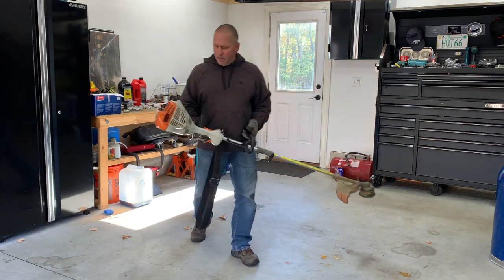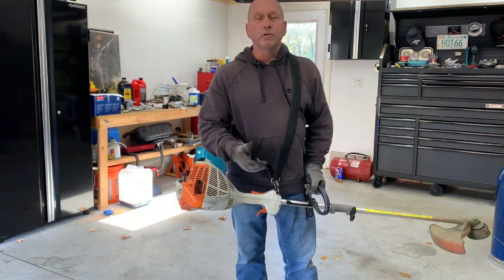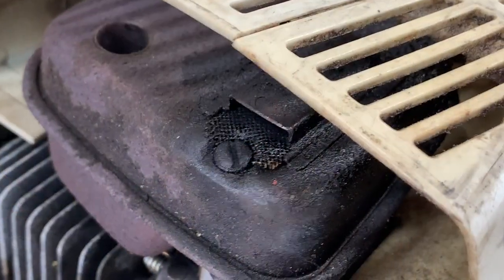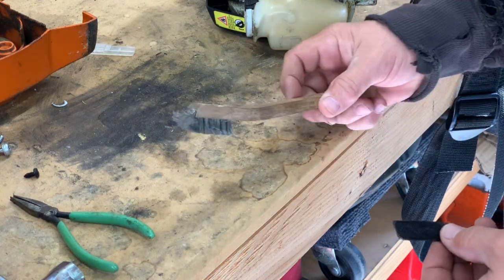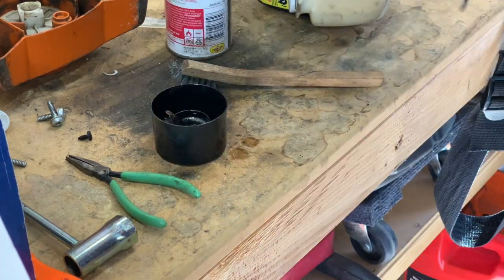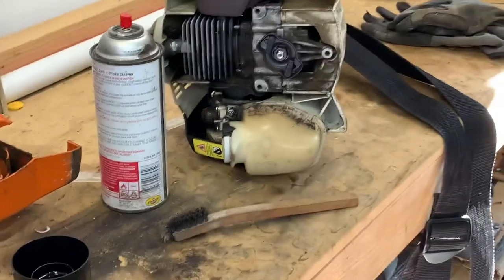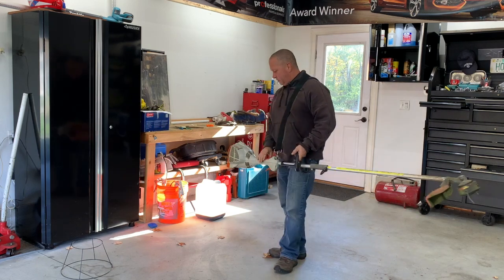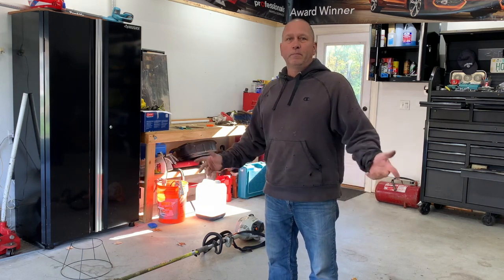2 Stroke Engine Bogging - No Power, Easy Fix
If your 2 Stroke Engine is Bogging and has No Power or very little power, this quick fix will get your engine racing again like it's new!
STIHL Spark Arrestor Screen
Trimmers and Parts